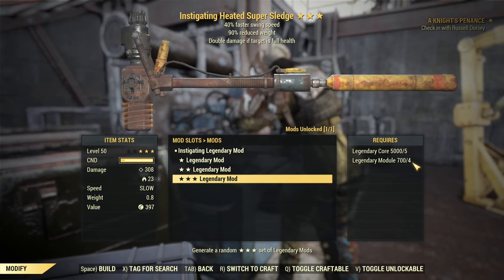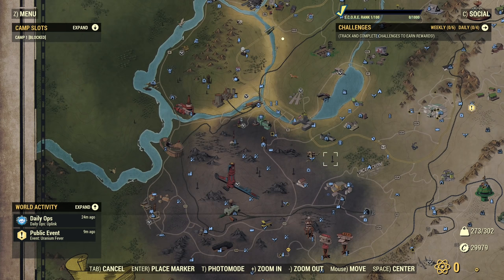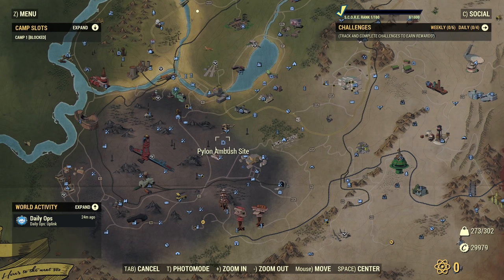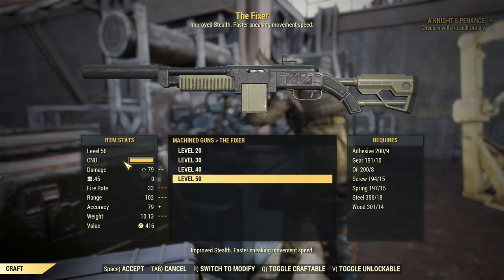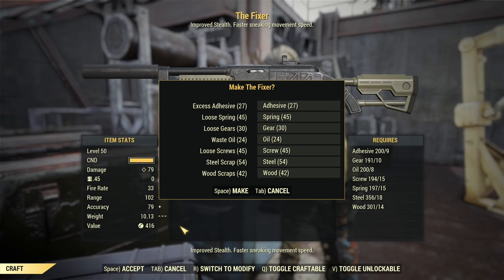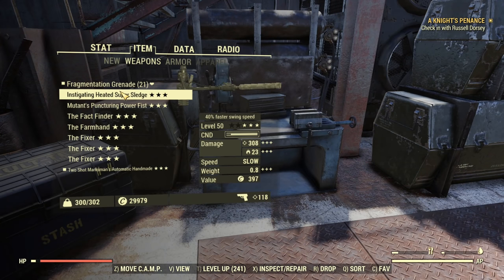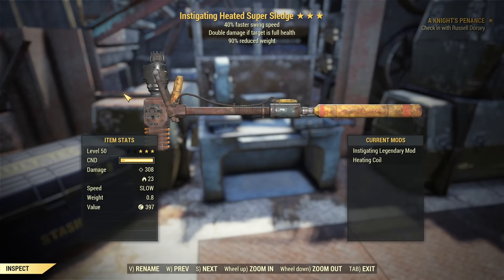How to Craft LEGENDARY Weapons, Armor & PA (How To Get Cores & Modules) - Fallout 76 Steel Reign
Timestamps:
00:00 Intro
00:26 Legendary Cores & Modules
02:33 Crafting Tips & Tricks
09:26 Outro